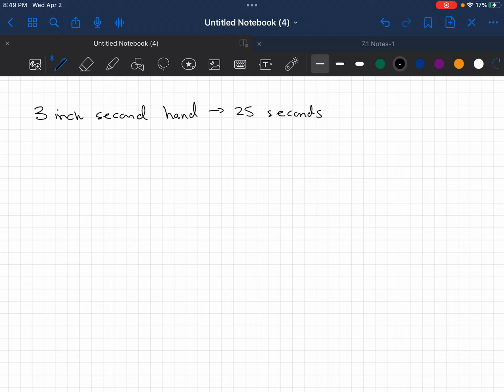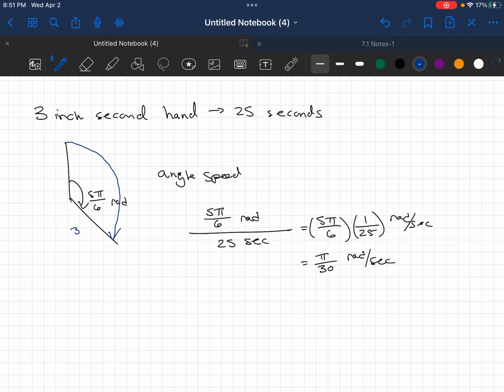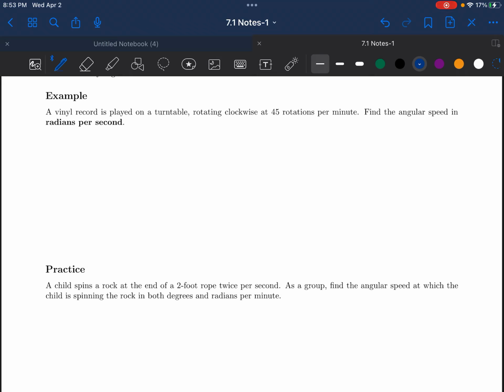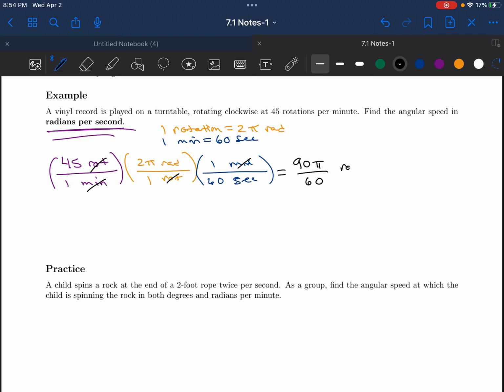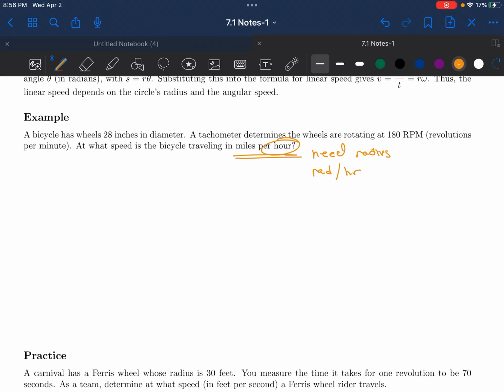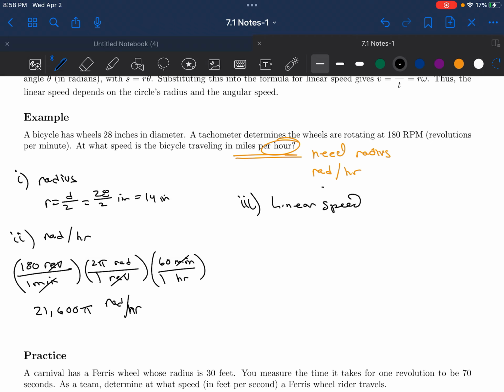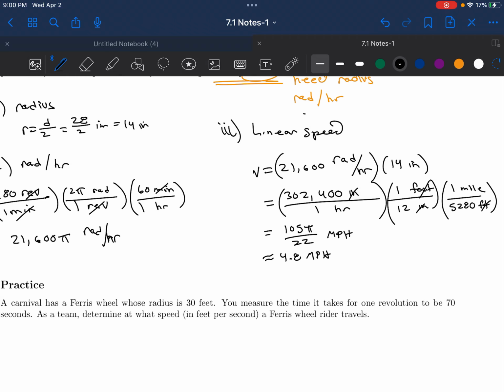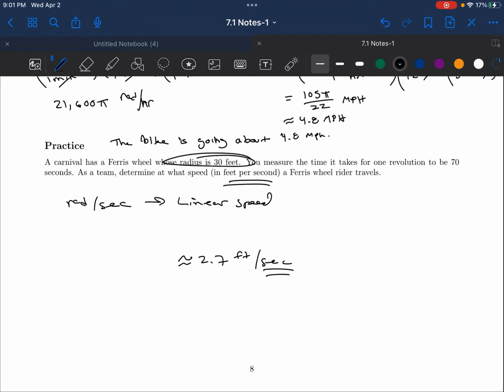7 1 Notes Page 7&8